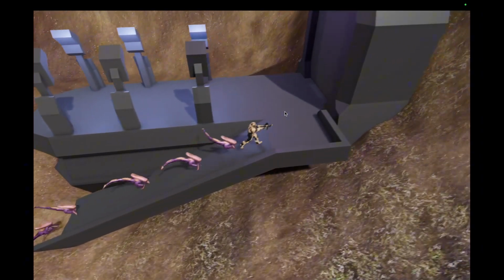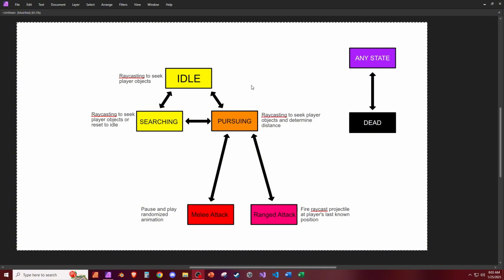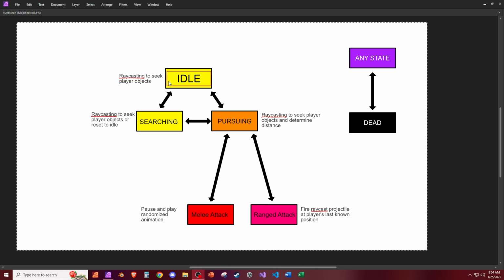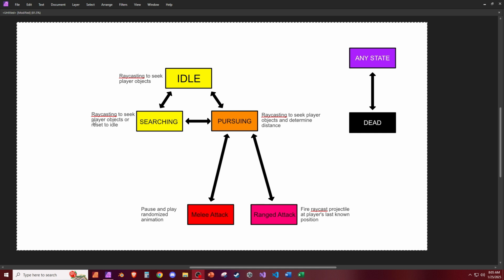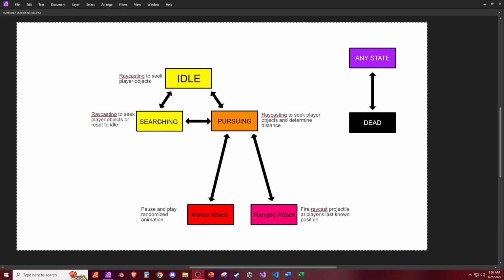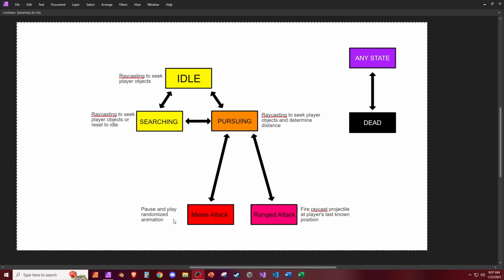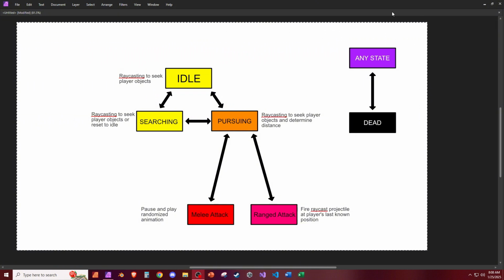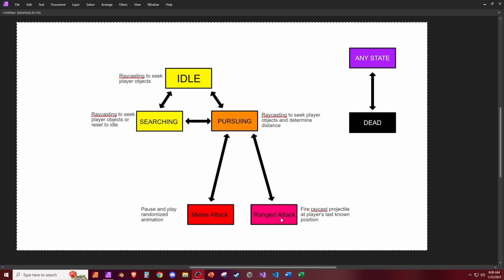C# Dev Log Week 29: Building a State Machine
Checking in again for week 29 of my C# one year journey. This week I really focused on understanding, and building, a simple and extensible state machine. Is it perfect? No. Does it need work? Yeah. Can it chase me through a desert hellscape? Also yes.

Anyway, that's what I've got for this week. I had a lot of extra time due to a snow day and I used it.